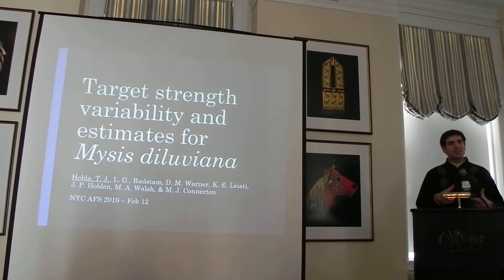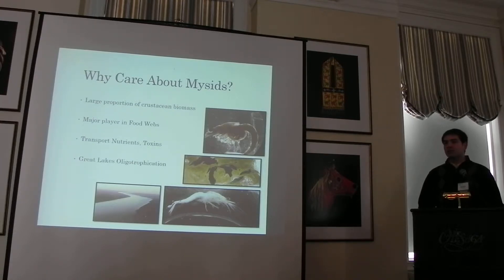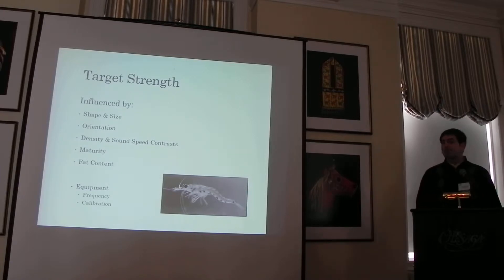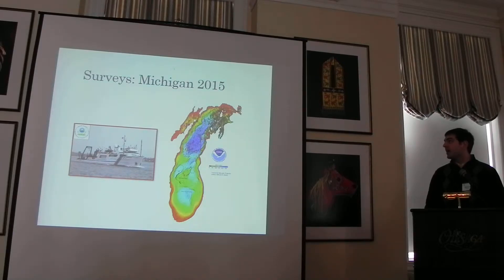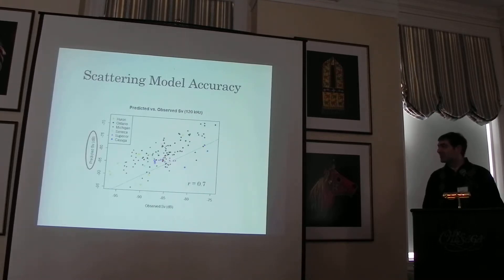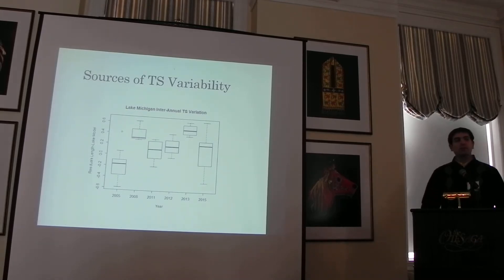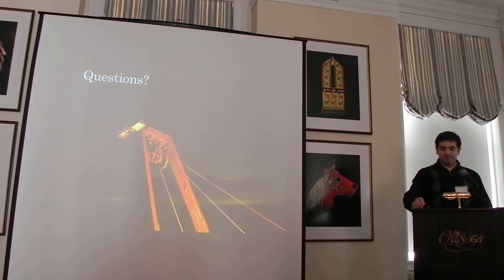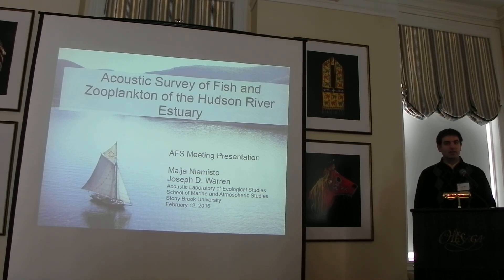Variability in and robust estimates of acoustic relationships in Mysis diluviana.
Variability in and robust estimates of acoustic relationships in Mysis diluviana.Toby Holda, Lars Rudstam, David Warner, Kathy Leisti, Jeremy Holden, Maureen Walsh, Michael Connerton,  Cornell University. Feb 12, 2016. Cooperstown, NY.